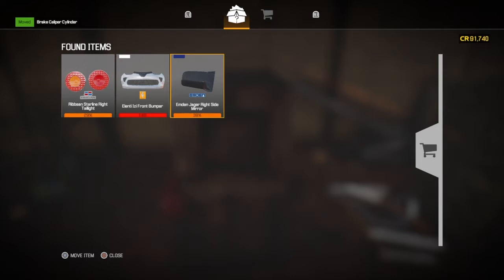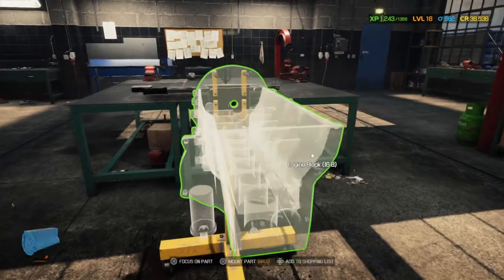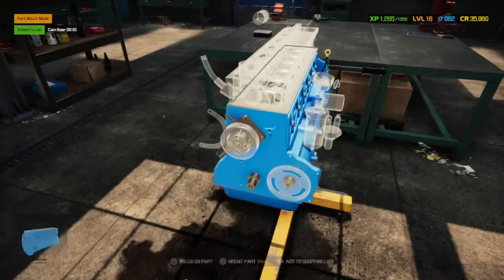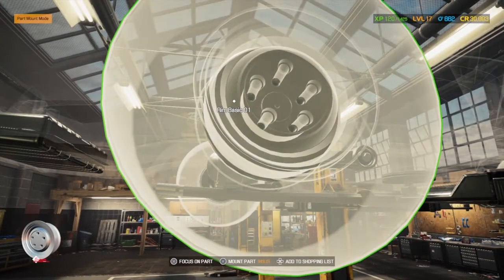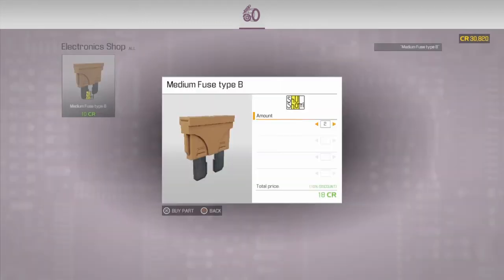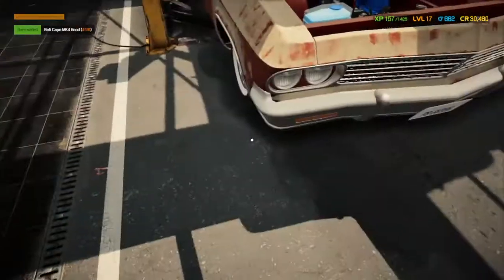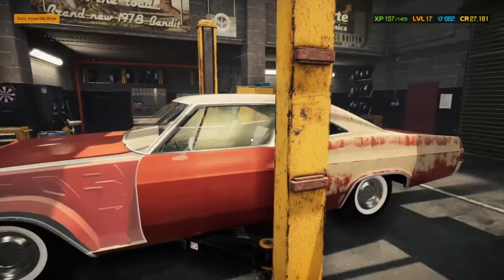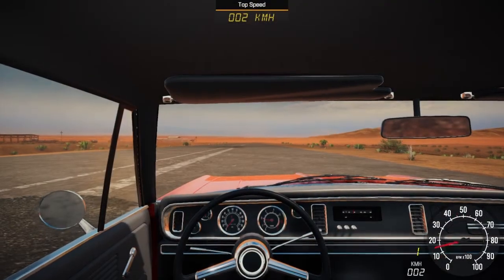PS4 Car Mechanic Simulator 21, 1965 Bolt Cape MK4 F-Mill Rebuild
In this episode of Car Mechanic Simulator 2021 we rebuild the 1965 Bolt Cape MK4 F-Mill to factory standard. We also put it through its paces on the race track and top speed track as it is added to our leaderboard.
Trophies Achieved:
Sculptor (Fix 150 Body Parts)
So Many Unneeded Parts (Sell 1000 Parts From Inventory)

Family Man, Gamer, Content Creator and Writer for Signus Labs.
Channel Platinum's
Assassins Creed Valhalla 12/02/21
Assassins Creed Odyssey 08/04/21
Horizon Zero Dawn 15/06/21
Assassin Creed Origins 20/07/21
Assassin Creed III 15/09/21
Assassin Creed Liberation 26/09/21
Assassin Creed 2 12/10/21
Playing and live streaming the games that I enjoy and what you ask for.

Why do I make videos and livestream?
Because I enjoy gaming and chatting to like minded people whilst I play. Live streaming enables me to do just that. Whether people drop in to talk about the game itself or just a general chat that's what I enjoy about live streaming.

Thank you to everyone for supporting the channel.
All games and videos are played and filmed on PS4.
for gaming articles written for gamers by gamers.